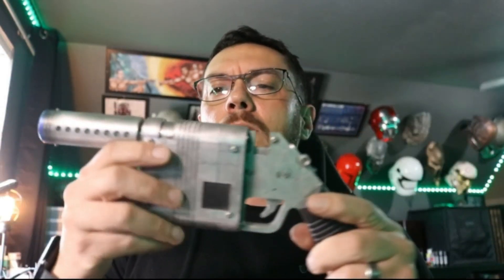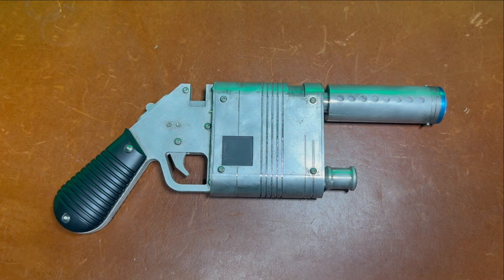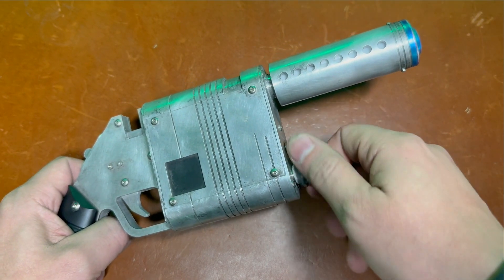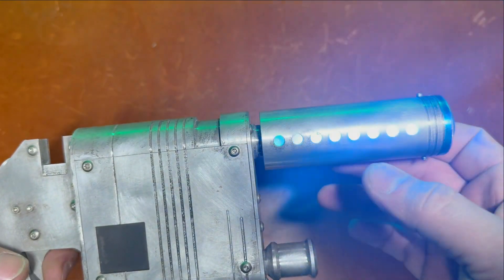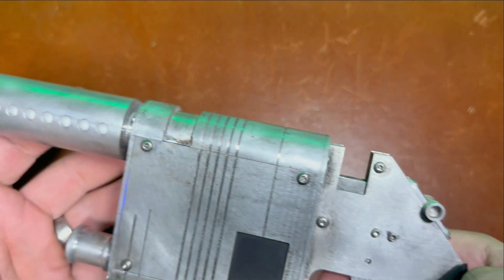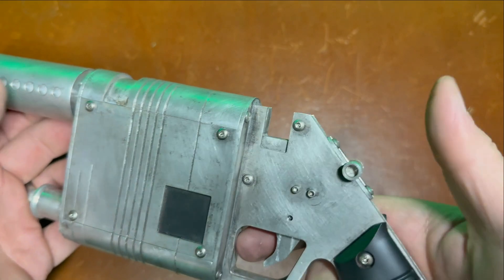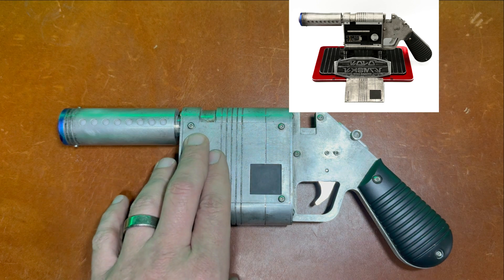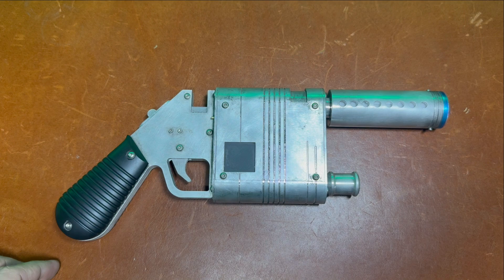Dave's Vader's Vault "NN-14" Star Wars Prop Pew Pew with Proffie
Installed with a Proffie and 28mm SO Elite speaker